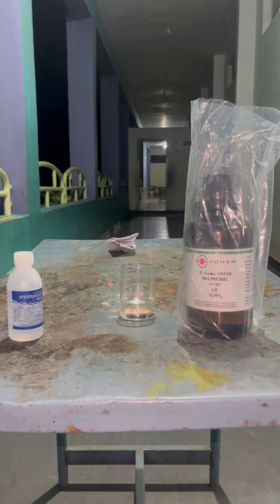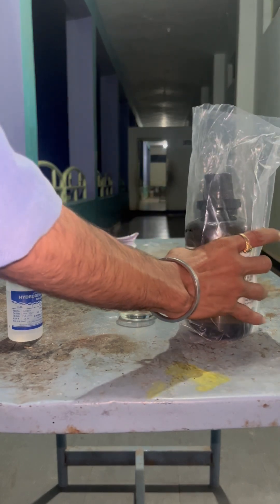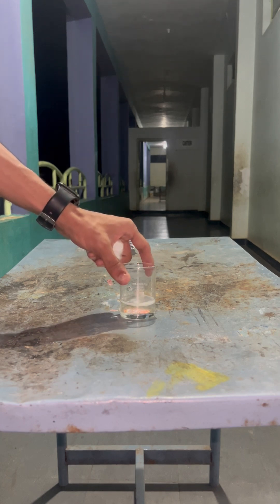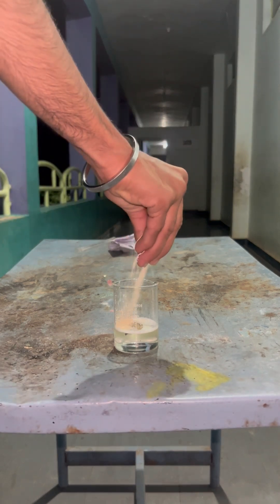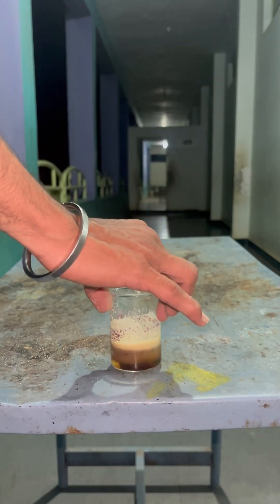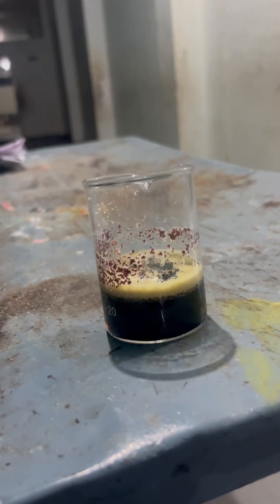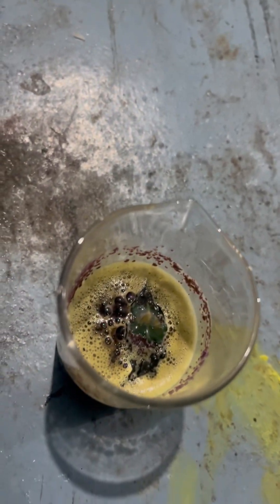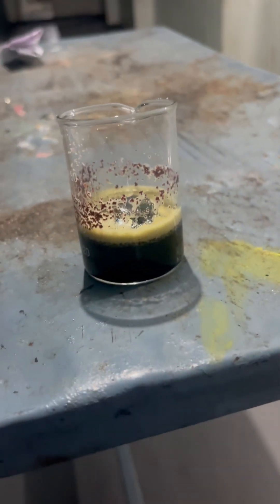Piranha solution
Preparation of piranha solution by using the sulfuric acid and hydrogen peroxide in 3:1 ratio highly exothermic reaction and dangerous reaction.
Don’t try at home
Use Personal protective equipment’s while performing the experiment